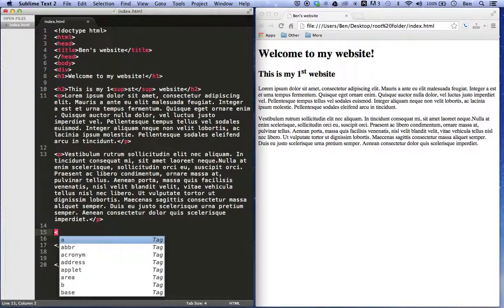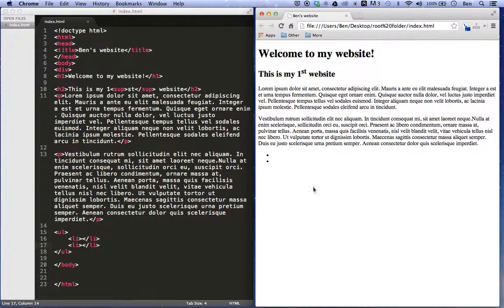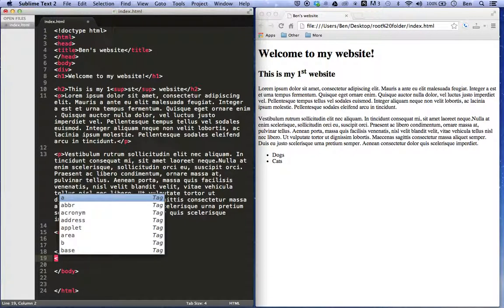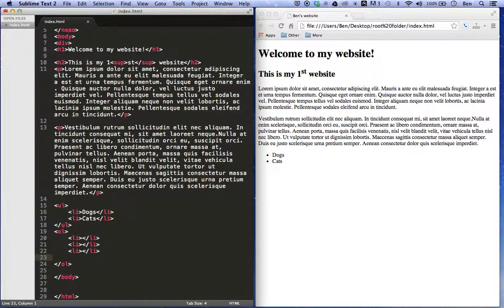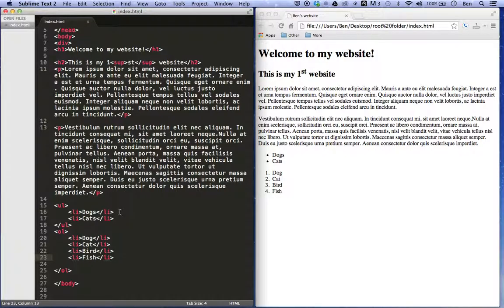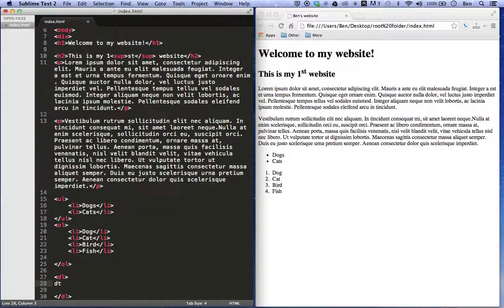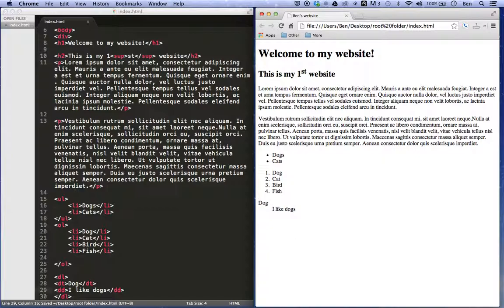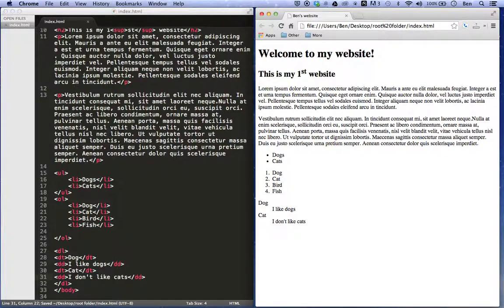HOW TO: Creating HTML Ordered & Unordered HTML lists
In this video you will learn how to create ordered and unordered HTML lists.